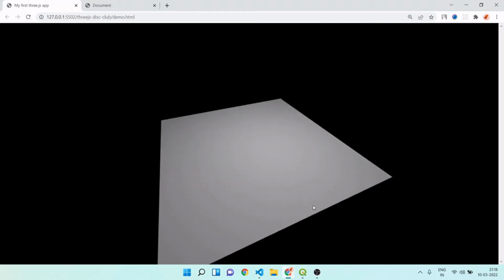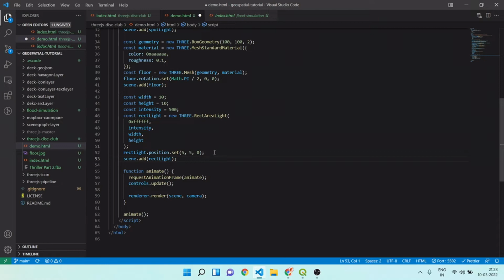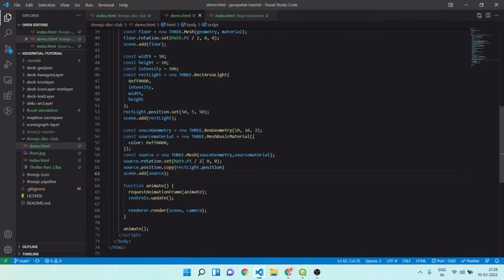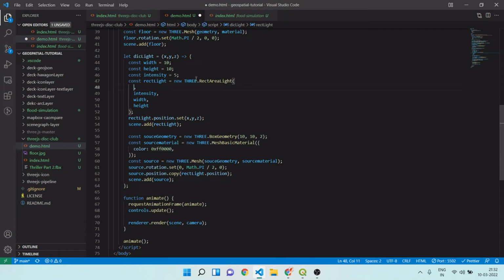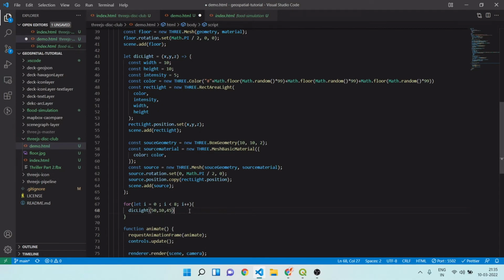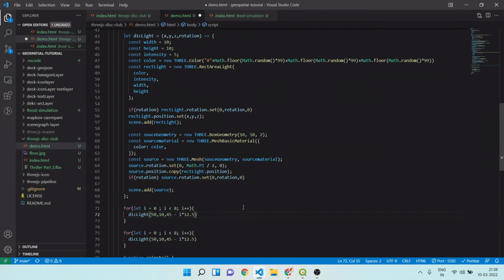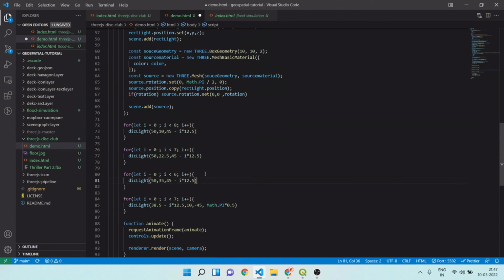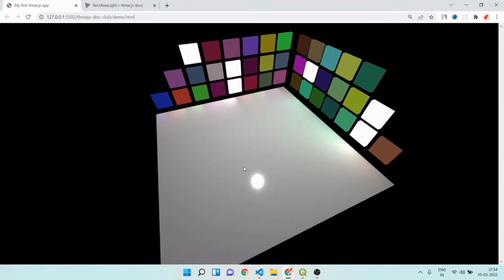ThreeJs Disc Club | Part 3 | rectareaLight | threeJs tutorial | beginner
In this part you will learn how to use rectarea light in threjs, how to position & give rotation dynamically.